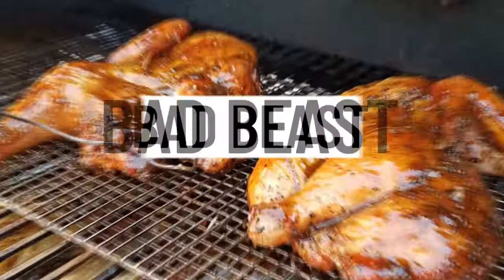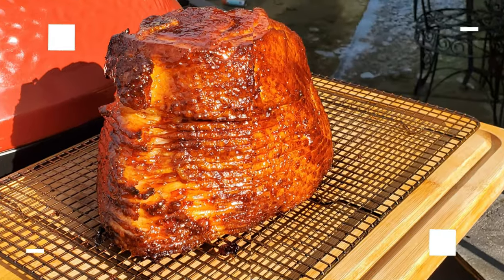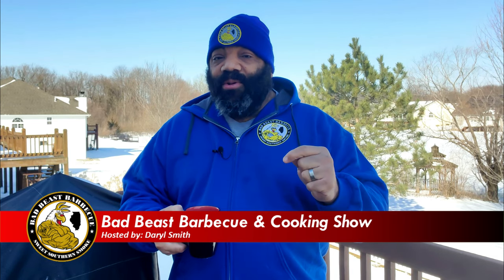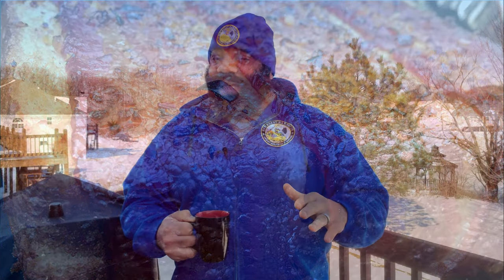Bacon Wrapped & Smoked Grilled Cheese Sandwich on a Pellet Smoker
In this video, Bad Beast does bacon wrapped and smoked grill cheese sandwiches on the Asmoke Portable Pellet Grill.

Ingredients
Texas Toast bread
Pepper jack cheese
Colby jack cheese
Cheddar Cheese
Bacon
Herb based seasoning

Bad Beast Merch
Bad Beast Designs
Bad Beast Social Media
ASMOKE Portable Wood Pellet Grill and Smoker:
(Amazon US Store)

Aoocan Grill mesh mat - Set of 5 Non Stick BBQ Grill mats
(Amazon US Store)

GLOVEWORKS Industrial Black Nitrile Gloves, Box of 100
(Amazon US Store)